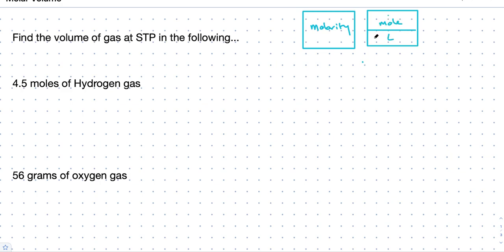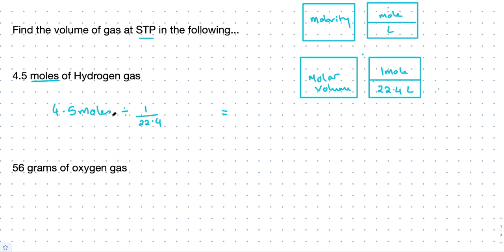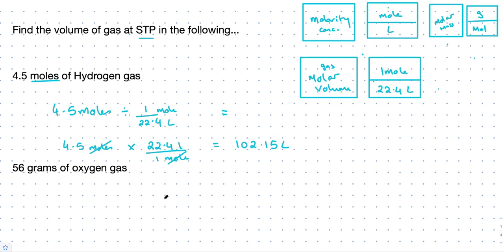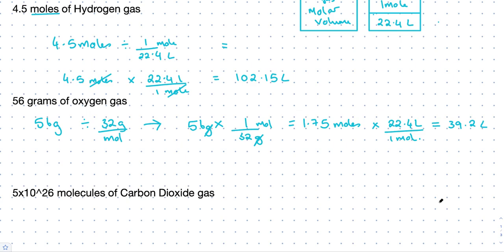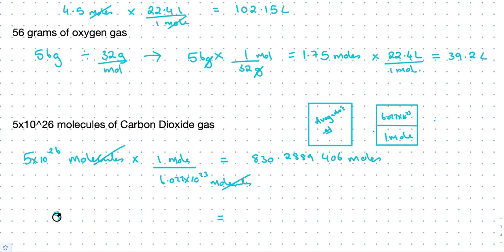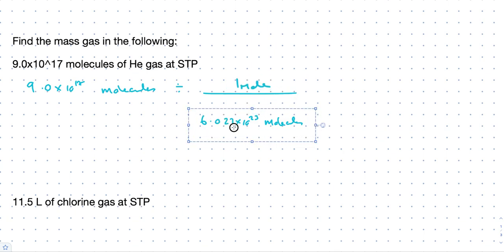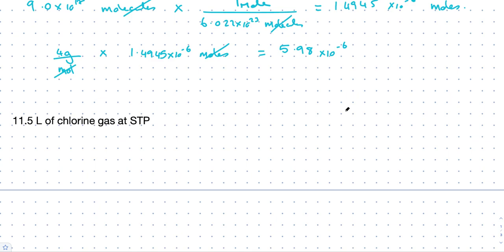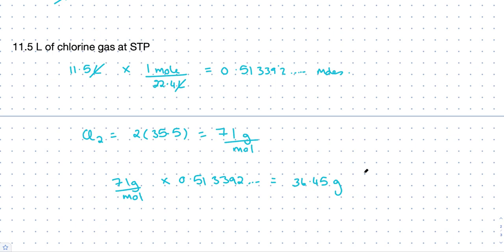Molar Volume & Avogadros number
Hi All there is a minor error in the first question! I put 22.7 in the calculator instead of 22.4 so the answer is and should be 100.8 L not 102.15 L